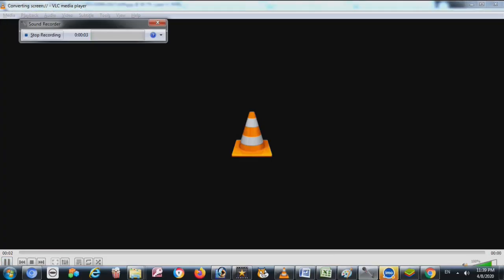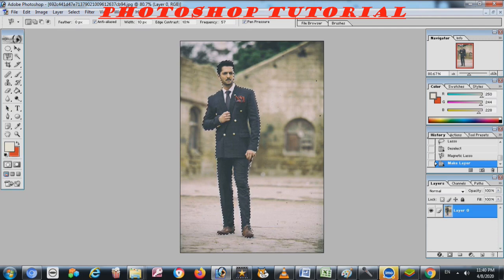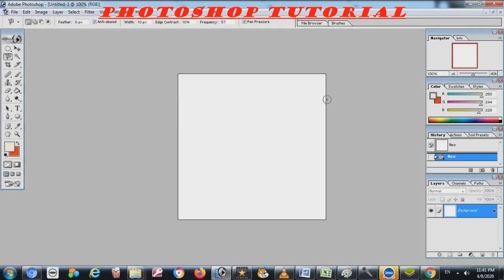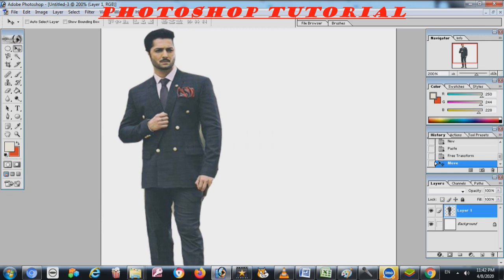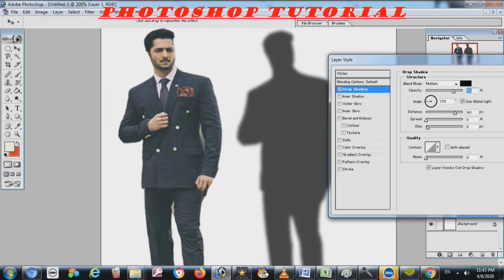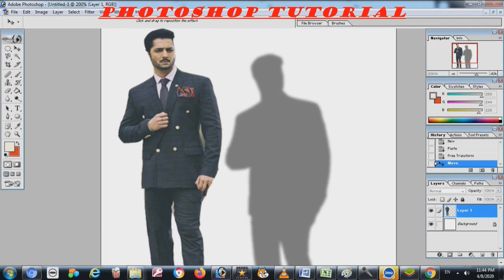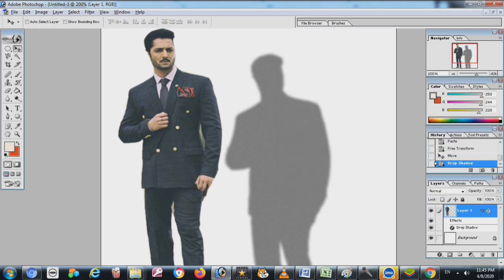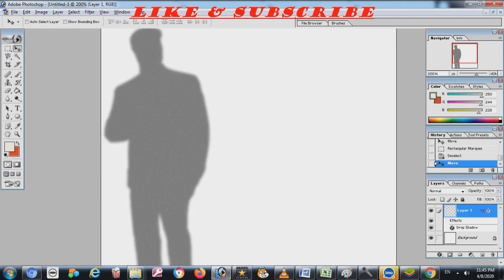How to make Shadow in Photoshop